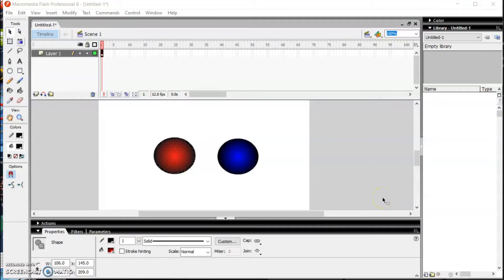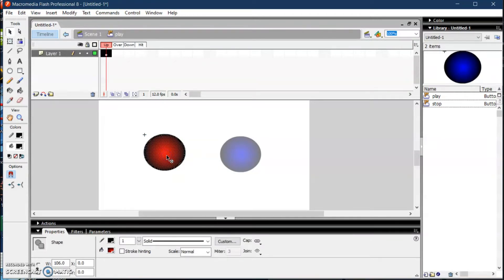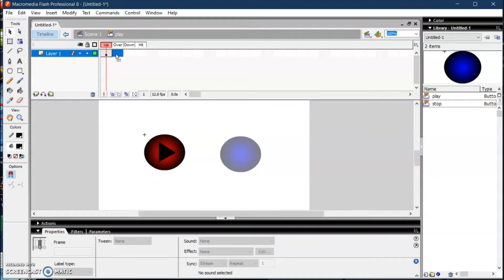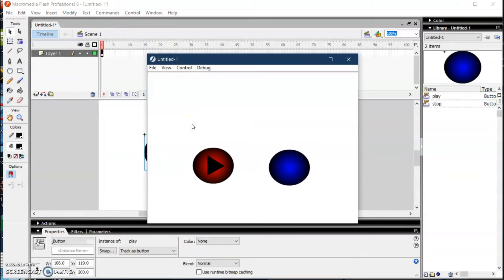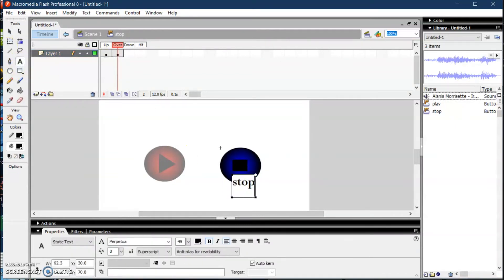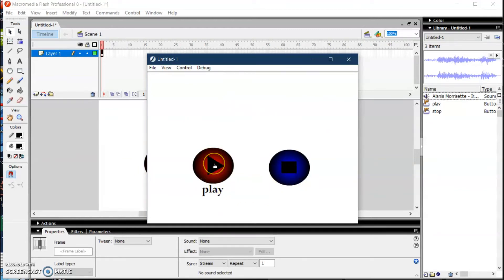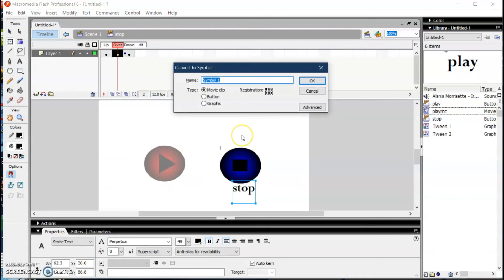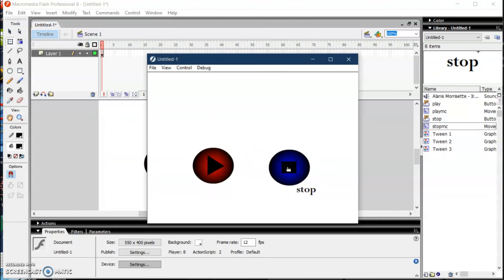How to make an interactive PLAY and STOP Buttons in Macromedia Flash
This is a tutorial on how to make an interactive play button that will play the music and stop buttons to stop the music when it is clicked..